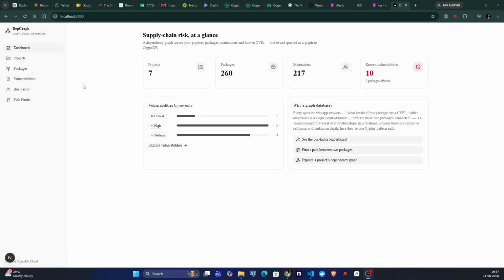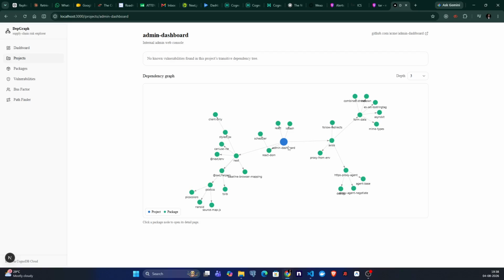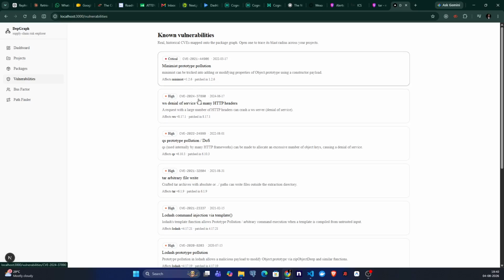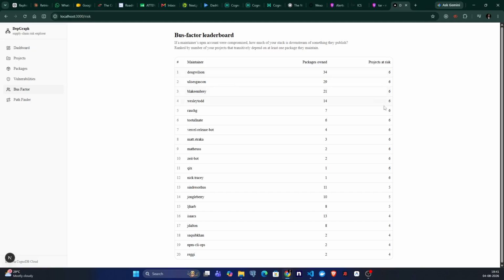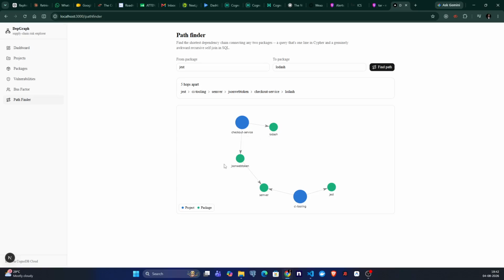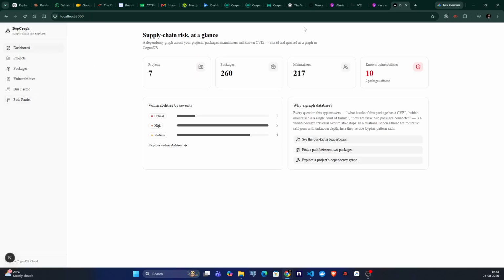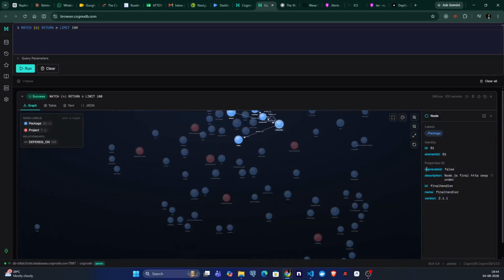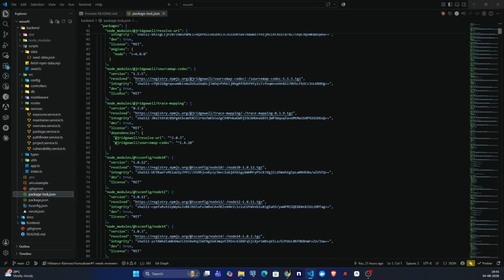DepGraph — Visualizing Open-Source Supply Chain Risk with Neo4j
DepGraph is a full-stack tool for exploring open-source supply chain risk in npm dependency trees, built with Next.js, Express, TypeScript, and Neo4j.

In this video, I walk through:
• Project & package dependency graphs, visualized as an interactive force-directed graph
• Vulnerability blast-radius analysis — see which packages and projects are exposed to a given CVE
• Maintainer bus-factor scoring — surface single-maintainer risk across the dependency tree
• Pathfinder — find the shortest dependency path between any two packages
• An overview dashboard summarizing packages, projects, maintainers, and vulnerability severity breakdown

Tech stack:
- Frontend: Next.js, React, TypeScript
- Backend: Express, TypeScript, Neo4j (graph database)
- Data: npm registry package metadata + vulnerability data